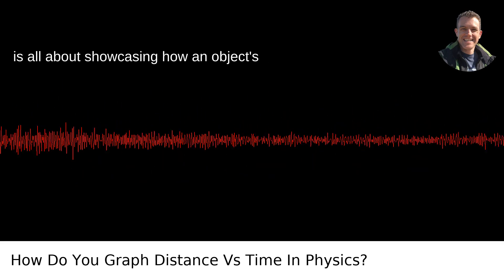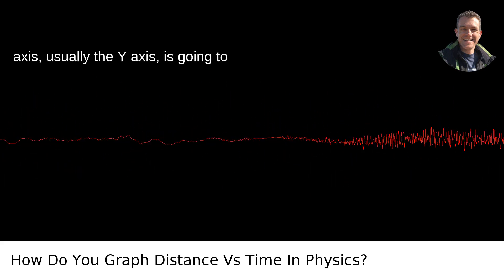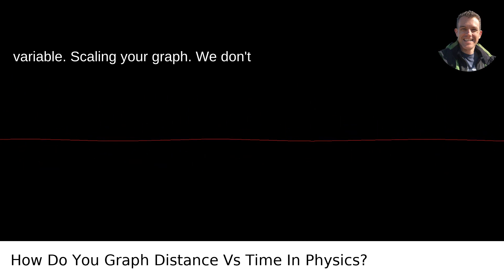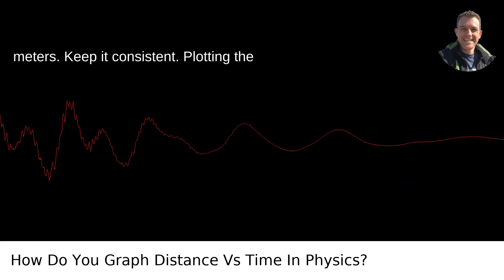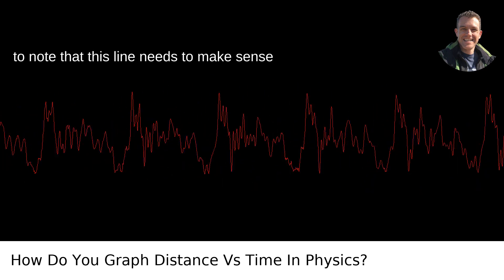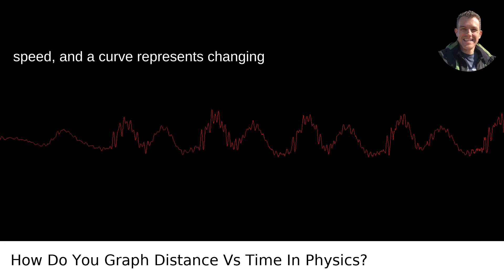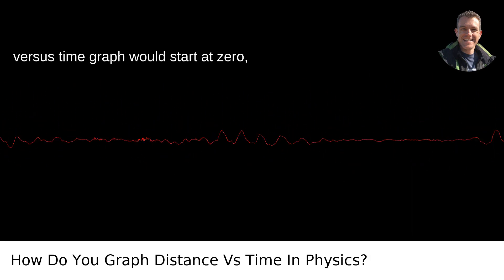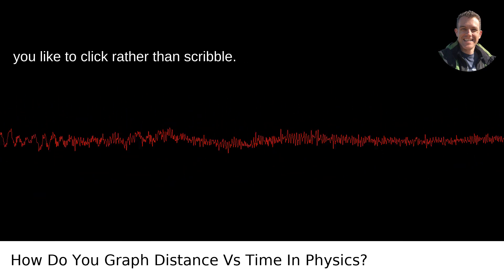How Do You Graph Distance Vs Time In Physics?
/answer/Scott-Krager My video answer to the question: How Do You Graph Distance Vs Time In Physics?